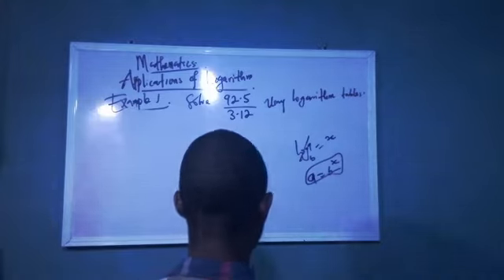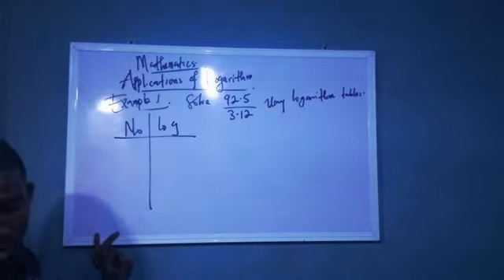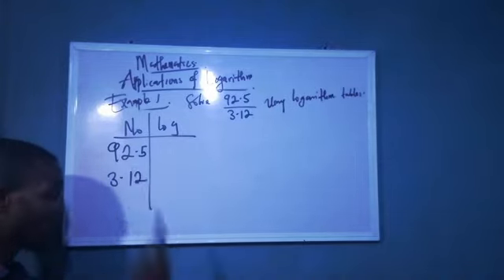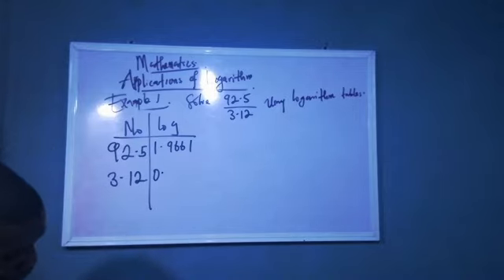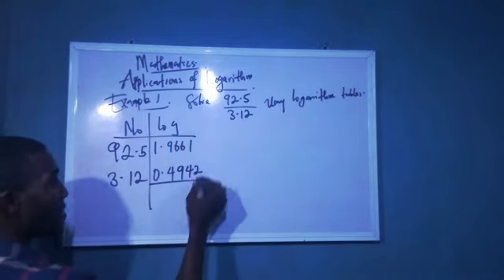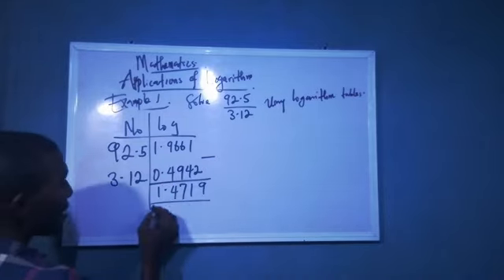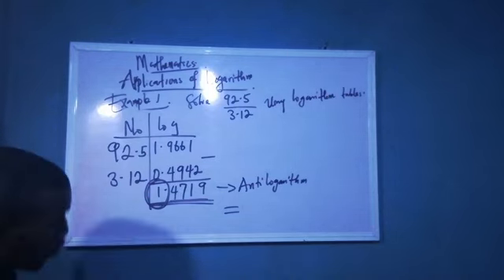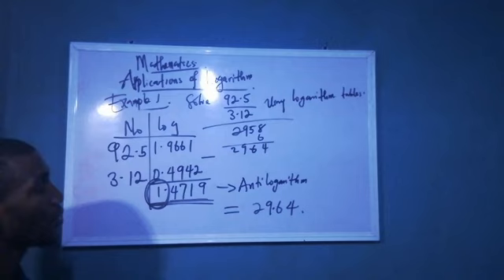Applications of logarithm 1 (Use of Logarithm tables)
example 1 to application of logarithm